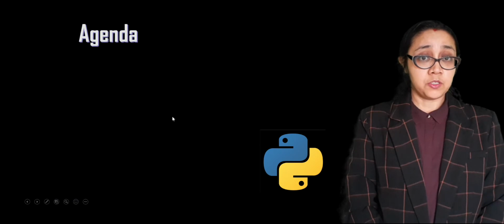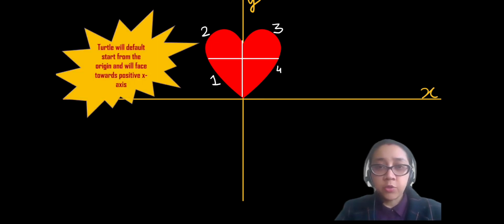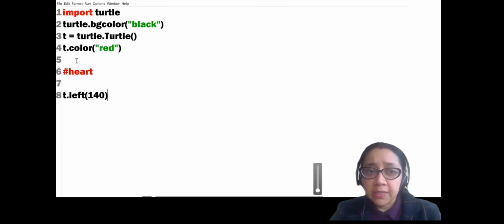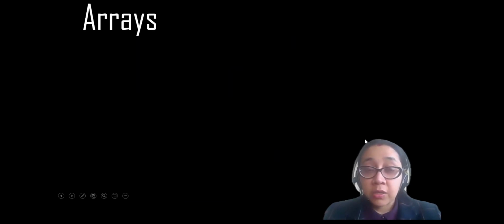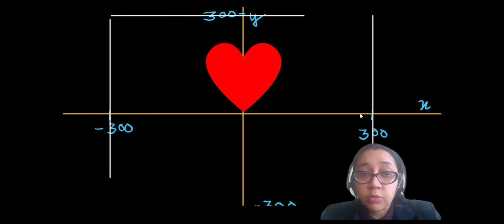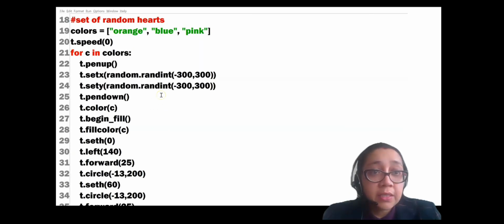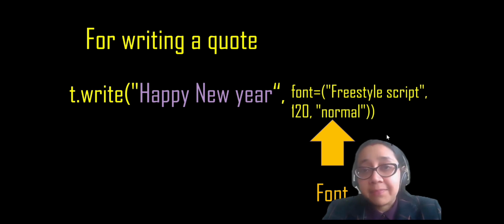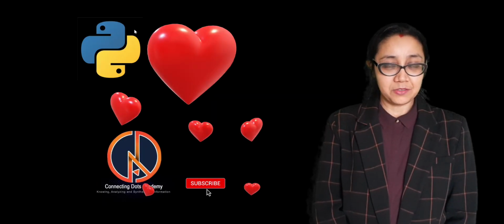Send Love and make Heart Pattern using coding | Python turtle tutorial | Random function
You can send love through coding with the help of this tutorial. This tutorial demonstrates the process of downloading and installing python software and shows the using of IDLE to create a seasons greetings poster.

1. Choose the link from the downloads option based on your operating system.
2. You will then OPEN a NEW file and save it with a particular name. It is advised not to write the code in the Python Shell window.
3. Follow the codes and choose the colors, coordinates and size of the heart based on your wish for the poster.
4. After writing the complete code- you will get different results on the heart position due to the usage of random function

Happy coding!

For more coding- please look at the playlist of coding to find various tutorial on scratch and python.